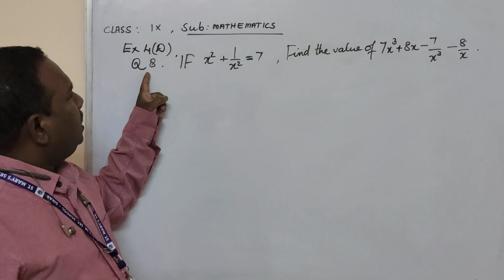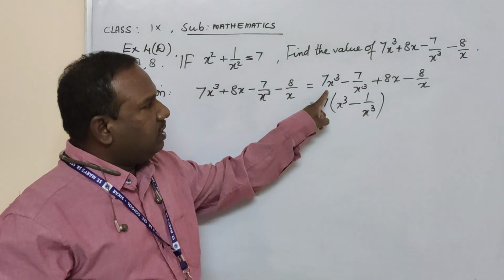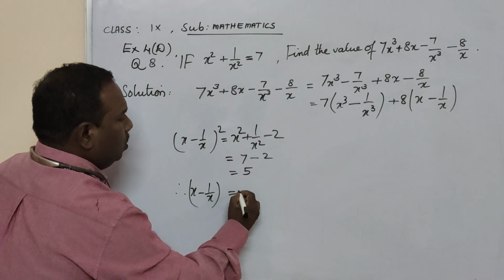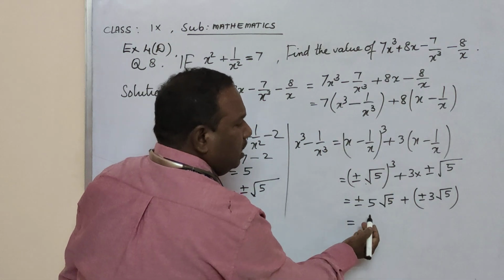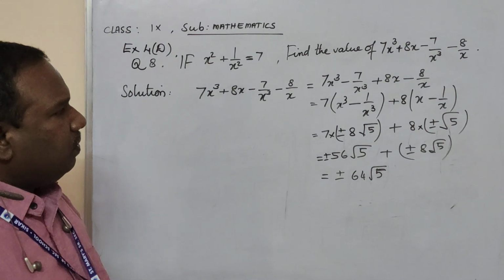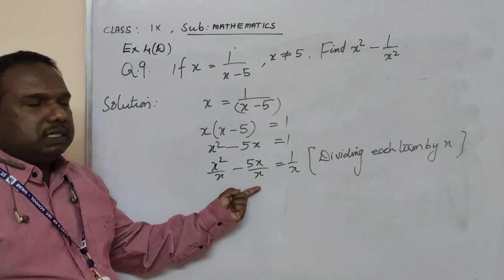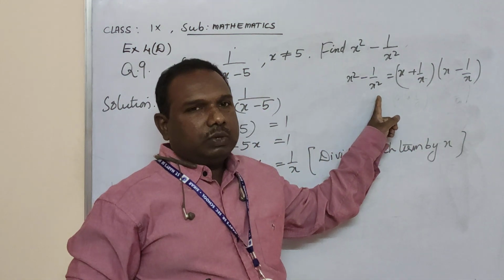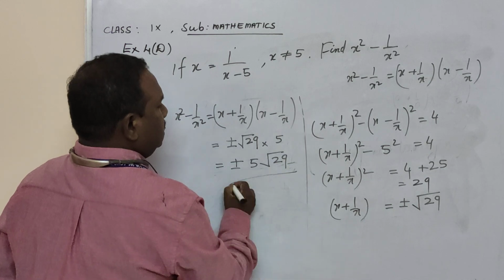Class IX Mathematics